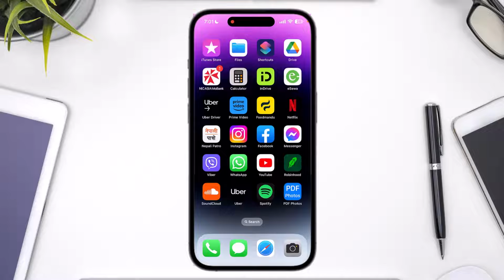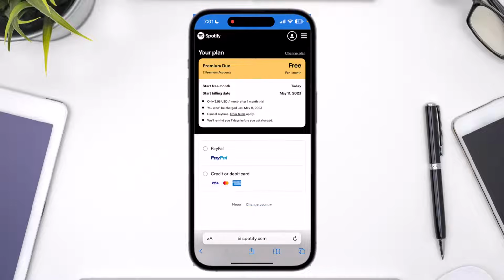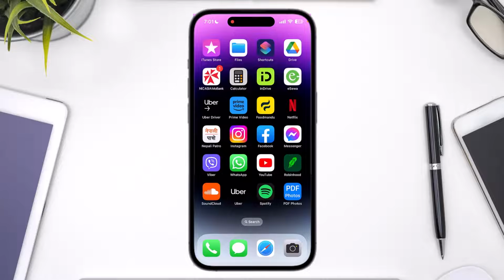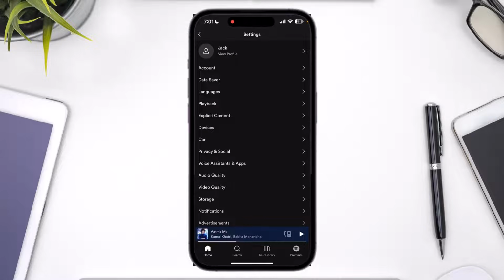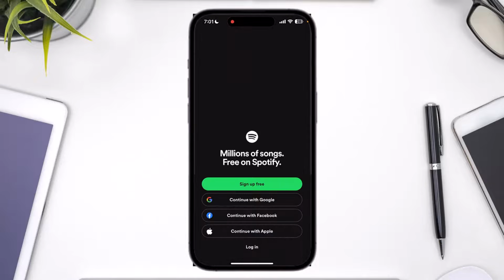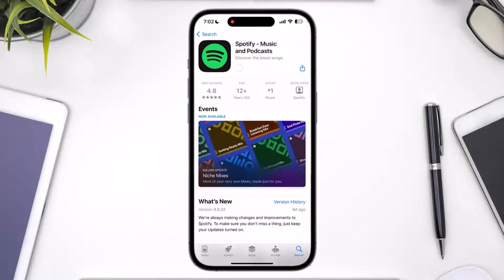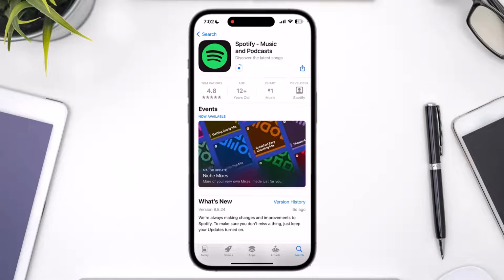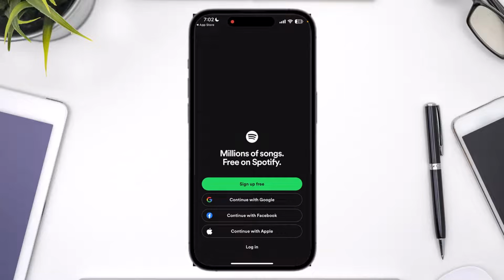How to Fix Spotify Premium Not Activating On App !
In this tutorial video, I will simply show you how to fix if the Spotify app is not loading your premium account. So just make sure to watch this video till the end.

~ Timestamps:
0:00 Introduction
0:12 General Info
0:23 Check Plans
0:44 Fix Spotify Premium Not Activating
1:08 Update Spotify App
1:38 Conclusion